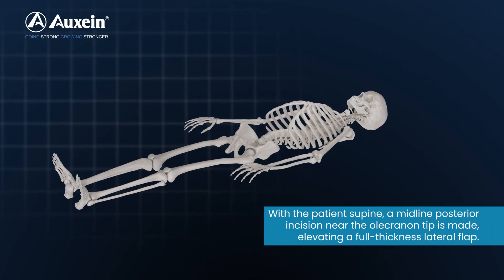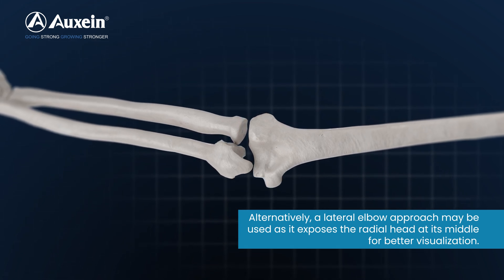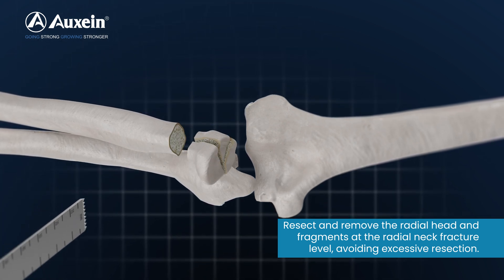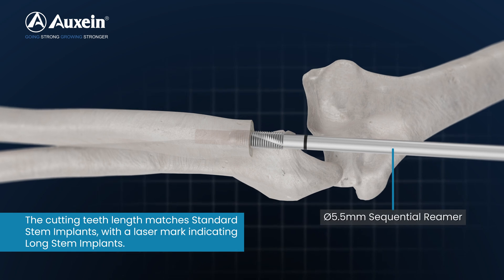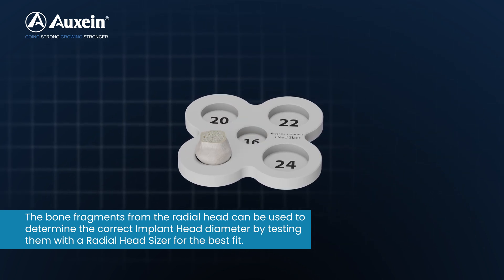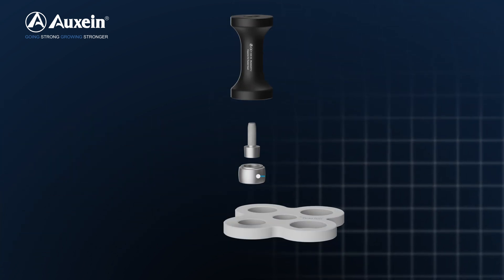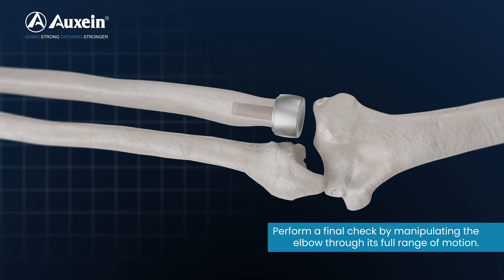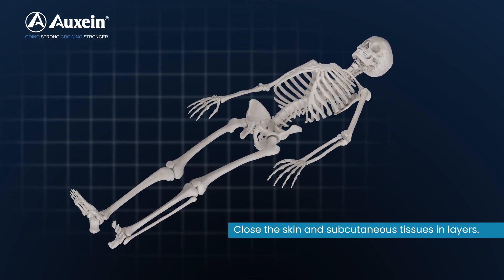Mastering Radial Head Replacement – A Step-by-Step Surgical Guide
Radial Head Replacement: Precision in Motion

In cases of complex radial head fractures, radial head replacement plays a crucial role in restoring stability and function. This step-by-step surgical technique demonstrates the precision required for optimal implant placement and long-term success.

Key Highlights:
- Indications for radial head replacement
- Step-by-step surgical insights
- Implant positioning for enhanced mobility

Advancing orthopedic excellence with innovation and precision.